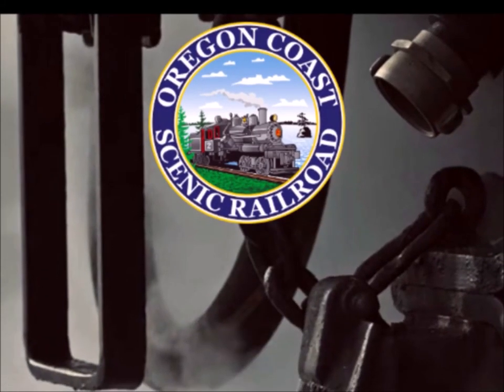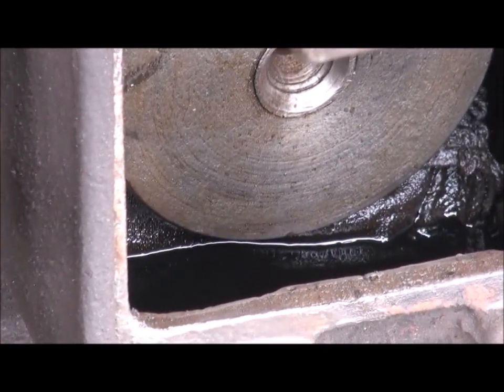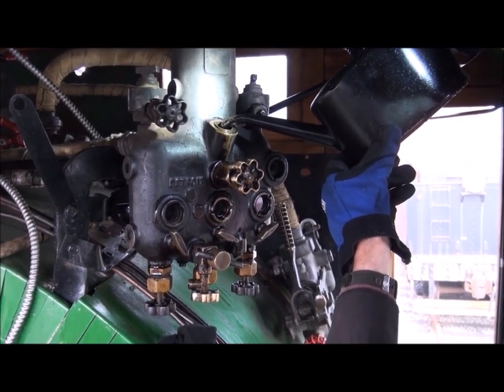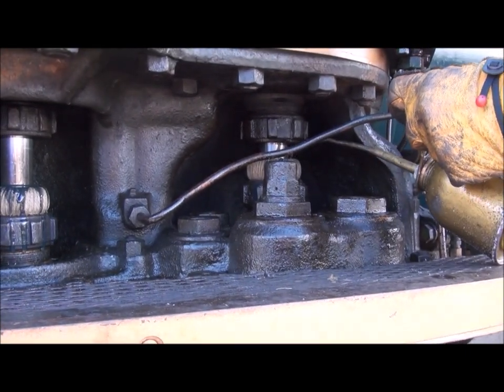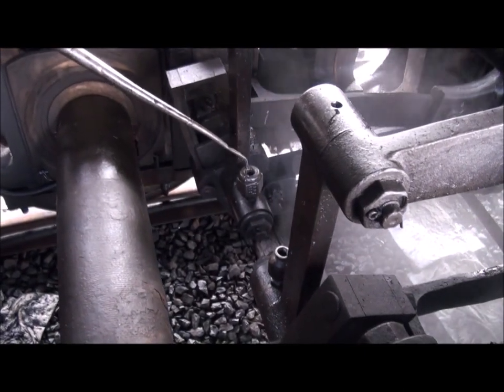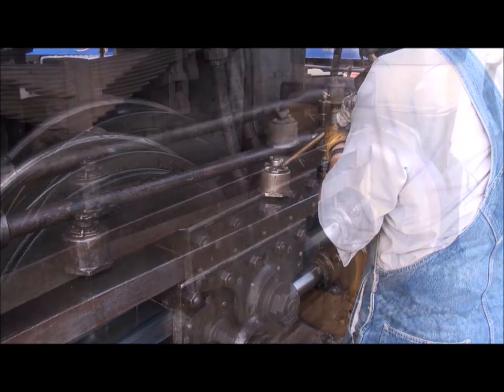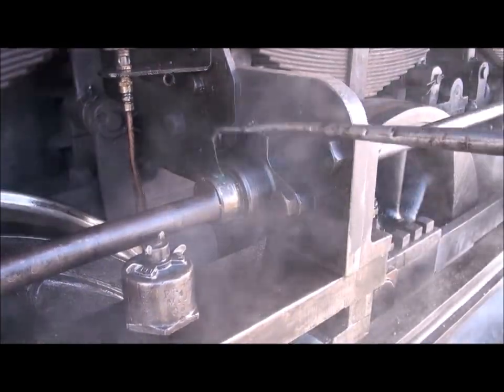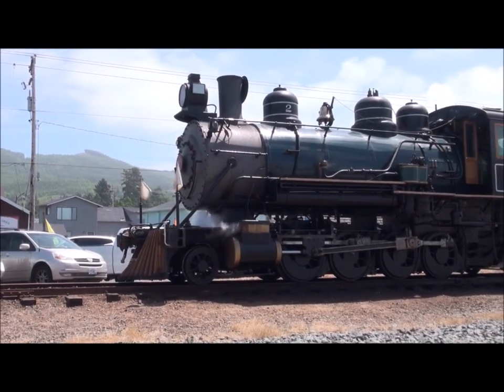An Introduction To Lubricating The “New" #2 Steam Locomotive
This video is "An Introduction To Lubricating The “New" #2 Steam Locomotive" at the Oregon Coast Scenic Railroad. Come have a look how we keep the trains moving, and while you're at it: Why not come and join the group.